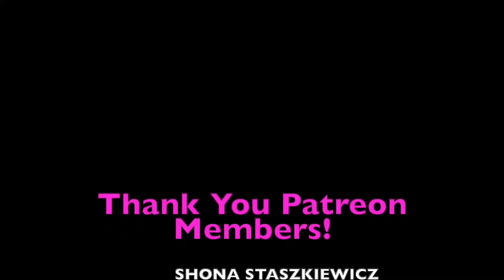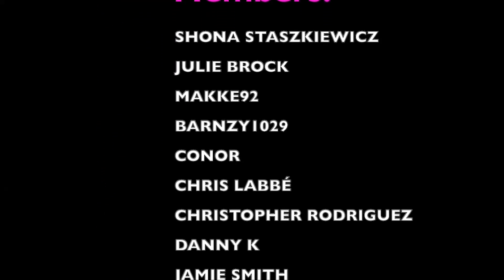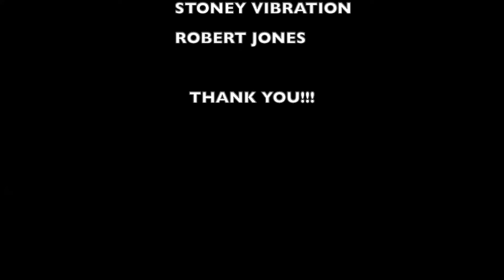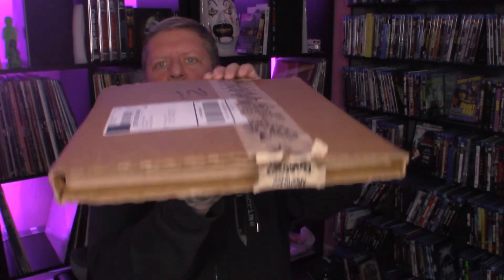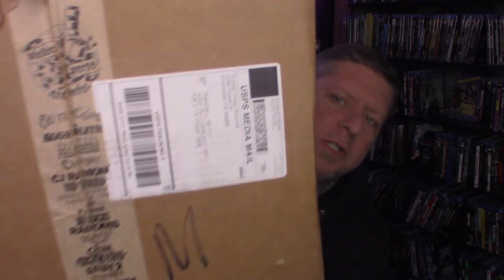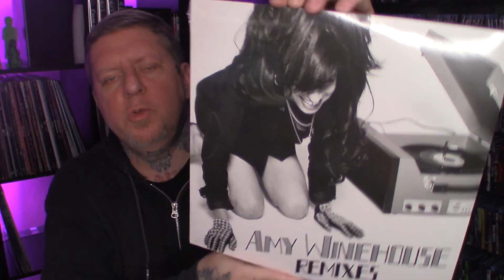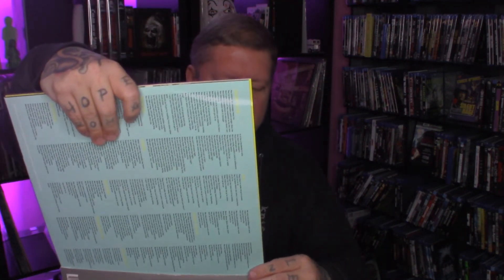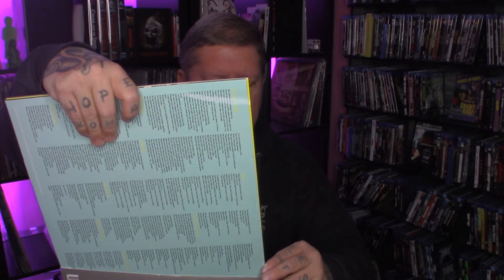MAIL CALL! VINYL RECORD UNBOXING! Rancid, Amy Winehouse, & More - a PUNK ROCK DAD Collection Update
OR YOU CAN GET OUR OG SHOP31 SHIRTS HERE ON MY TEESPRING STORE
(I'll SOON HAVE MY SHOP31 SHIRTS ON ETSY AS WELL)

***T-Shirts, Hoodies, Masks, Stickers, & More***

IF YOU WANT TO MAKE A MONETARY DONATION WITHOUT THE MONTHLY COMMITMENT,

IF YOU WANT TO SEND ME SOMETHING, BOOKS, ART, MOVIES OR MUSIC TO REVIEW, ETC
YOU CAN SEND IT HERE:

SHOP31 #363 c/o Randall Patty
925 S Mason Rd

images used in this video. This is simply a review of the song and reaction video with my thoughts, criticism, feedback and natural
reaction to share with my viewers and I in no way attempt to claim it is mine or to try and replace the original content. I go
as far as to pause the song and video multiple times for commentary and rewind parts to talk about it and critique the music or film.
might otherwise be infringing.